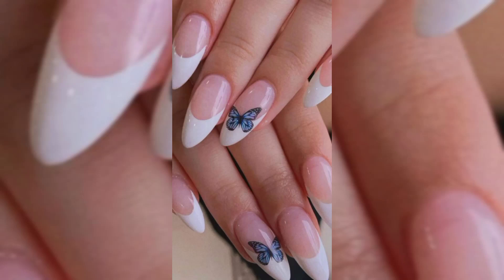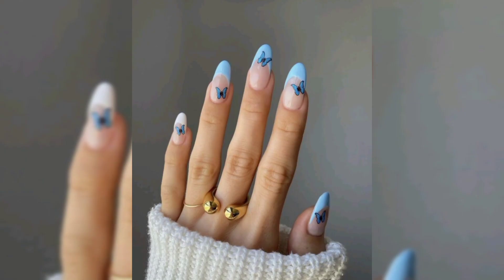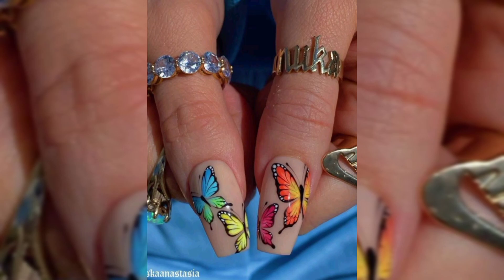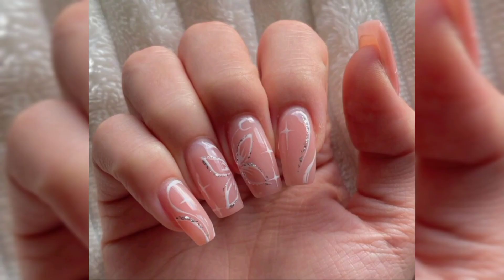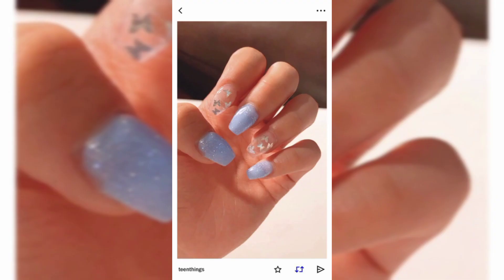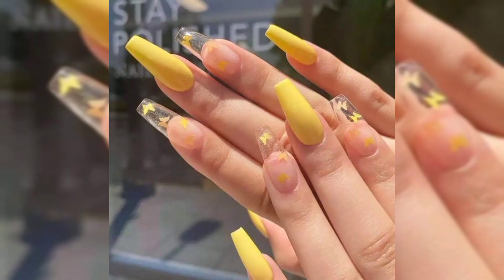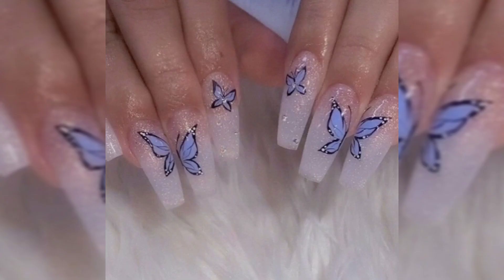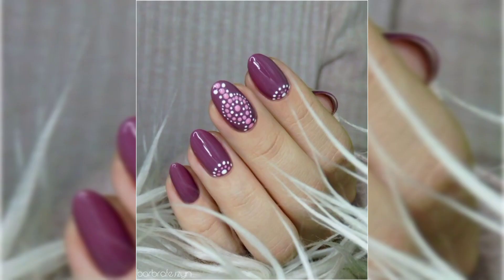Yellow Butterfly Nail Art Designs 2023